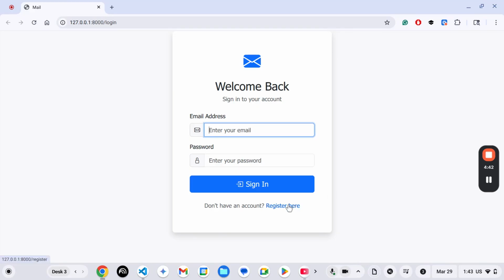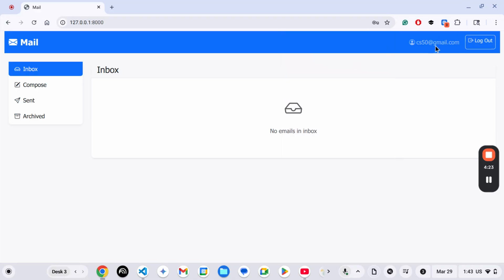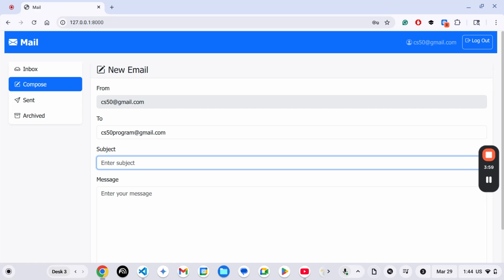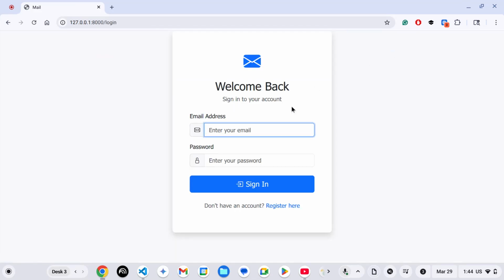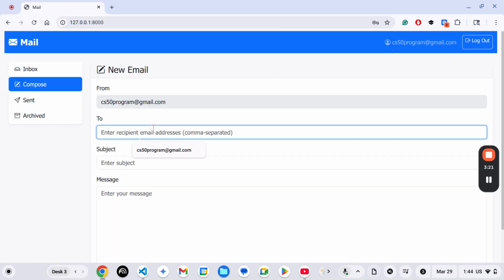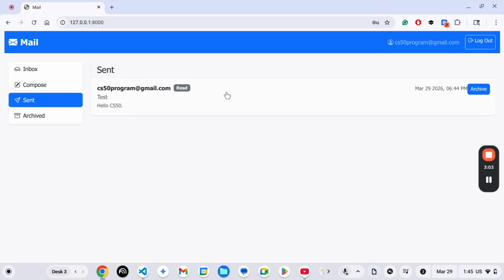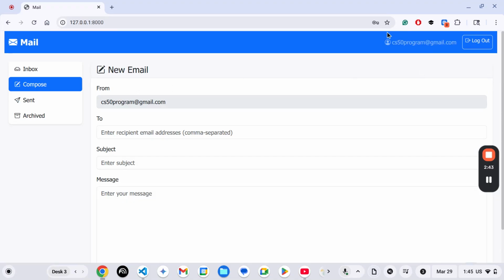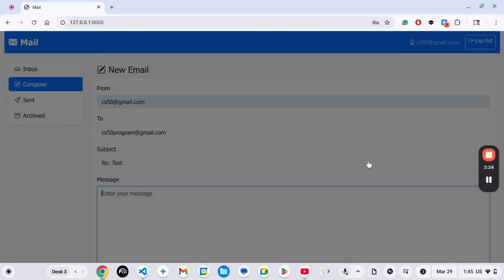Mail - CS50's Web Programming with Python and JavaScript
Mail project for Harvard's CS50's Web Programming with Python and JavaScript